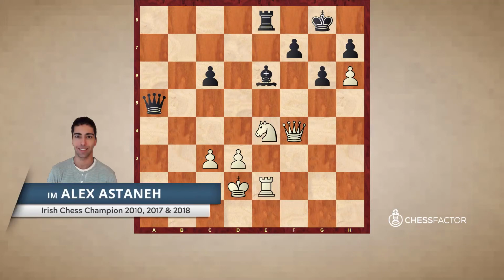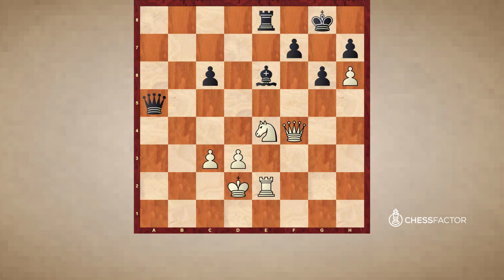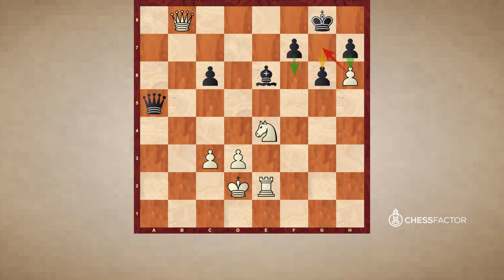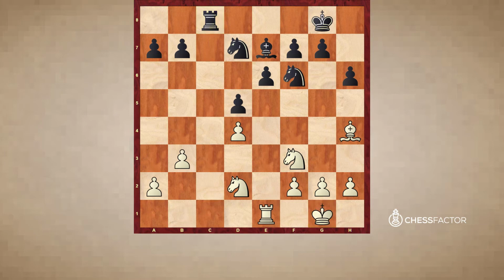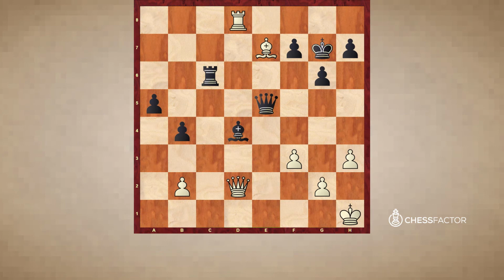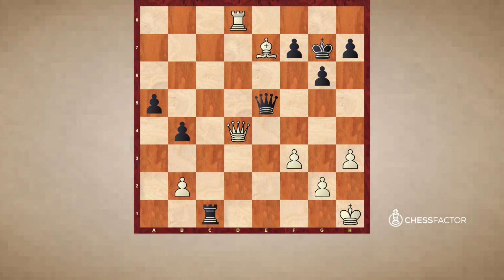As a Beginner, watch out for the Backrank Mate | Chess Tactics | Beginner Level | IM Alex Astaneh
In this video, IM Alex Astaneh will show you how to make use of a weak back rank.